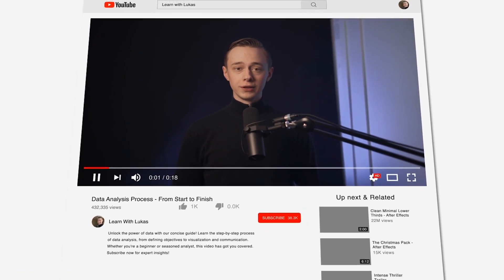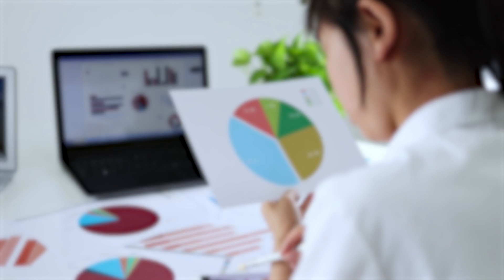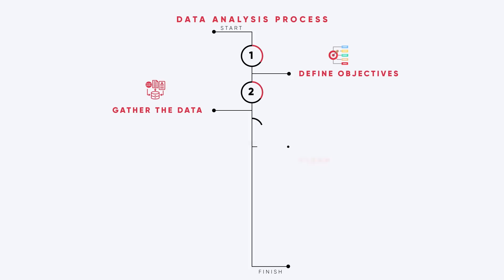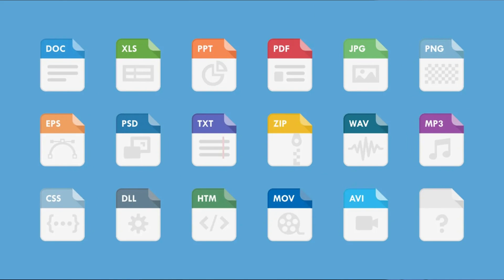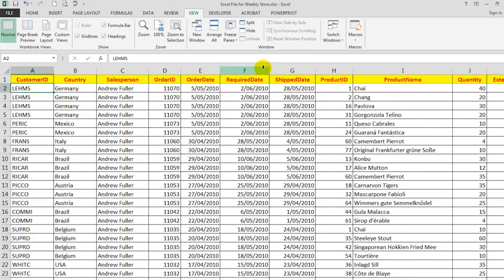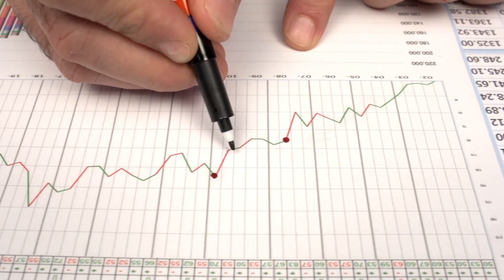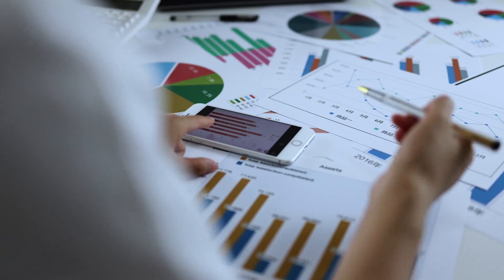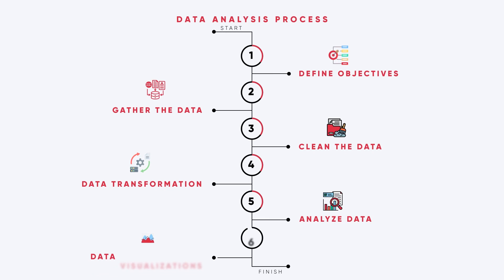The Full Data Analysis Process Explained For Beginners